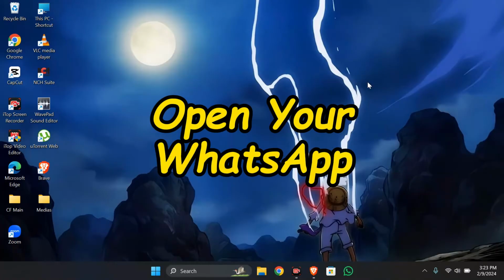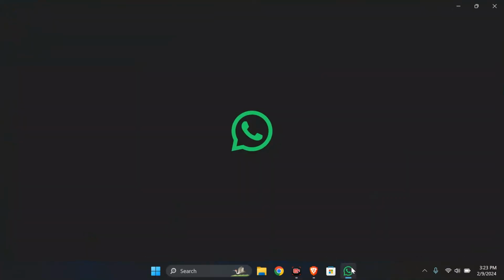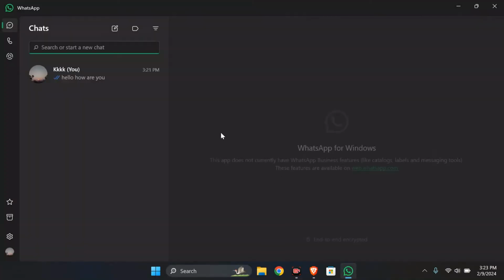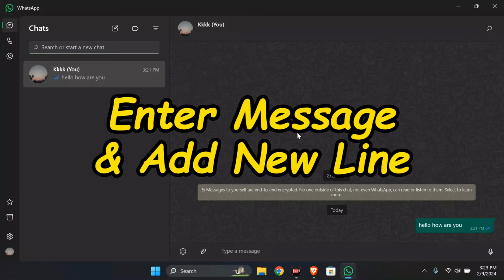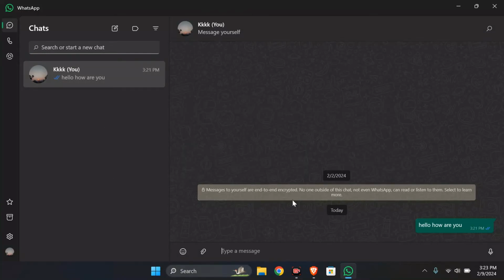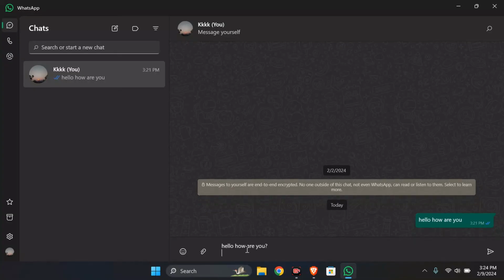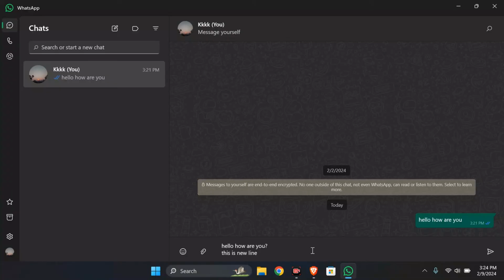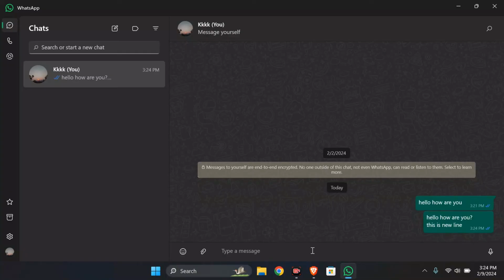How to Enter a New Line on WhatsApp?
In this tutorial, we'll show you how to enter a new line in WhatsApp effortlessly.

Sometimes, typing long messages or formatting texts can be tricky, but with these simple steps, you'll be able to break your message into neat paragraphs.
Whether you're using WhatsApp on your phone or desktop, we've got you covered.
Watch this video to learn the various methods to insert line breaks, ensuring your messages are clear and organized.

Don't let formatting frustrations hold you back—master this skill in minutes and enhance your WhatsApp communication today!